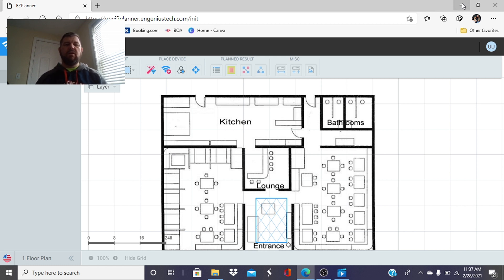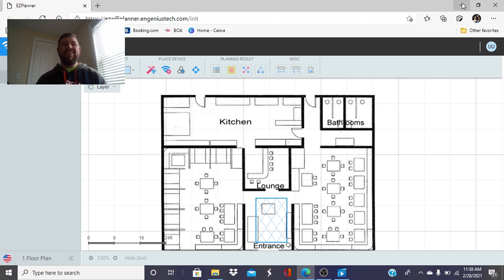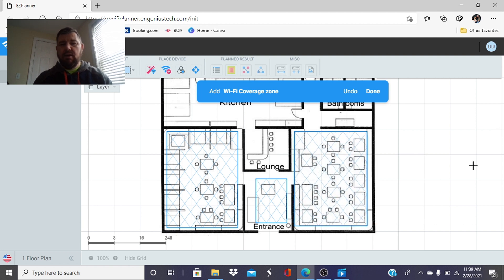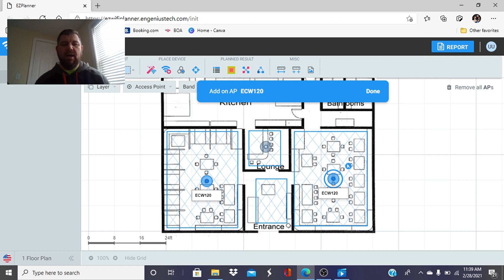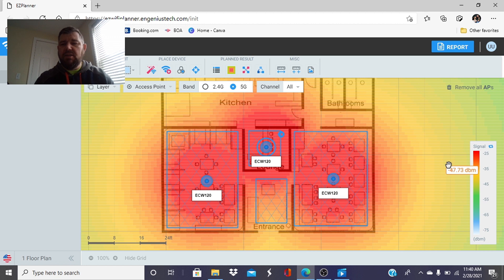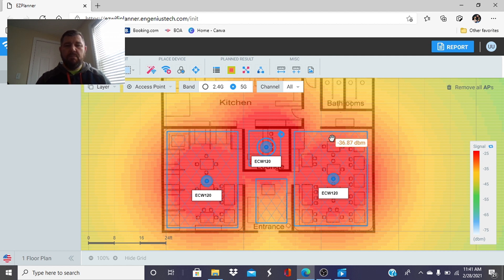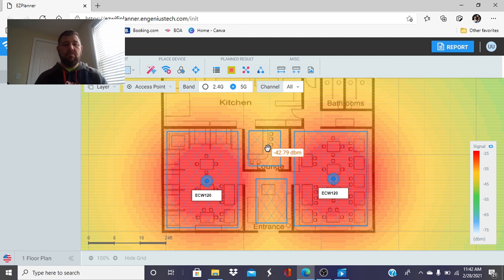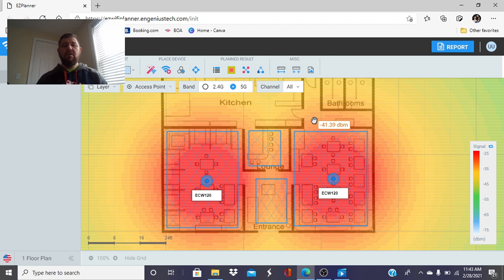Restaurant WiFi: Design Your System Right!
This video instructs restaurant operators in properly designing a commercial grade Wi-Fi network for guests. Ensure each table at your restaurant has proper Wi-Fi signal strength utilizing a Wi-Fi coverage heat map. Ensure your access points are dual band, broadcasting on both 2.4 and 5 Ghz (802.11n or 802.11ax Wave 6).

Once deployed, use the captive portal to create a customized splash screen to welcome guests, advertise specials or upcoming events. Read about using the cloud here:

Ensure your POS and office networks and always secure from a public Wi-Fi network by utilizing a Sonicwall or Fortinet Firewall device.